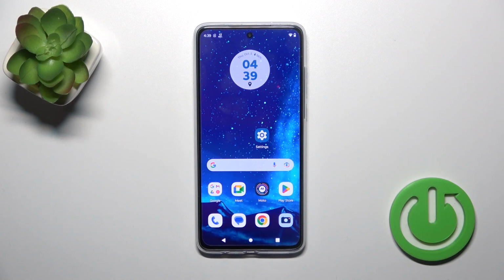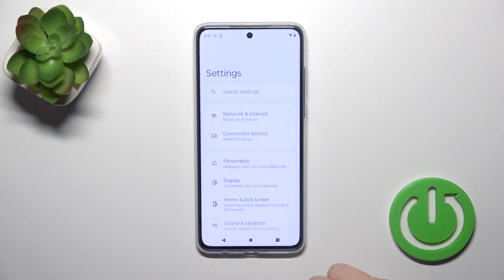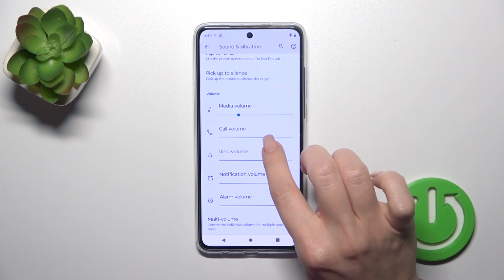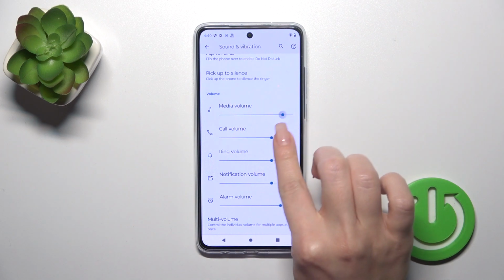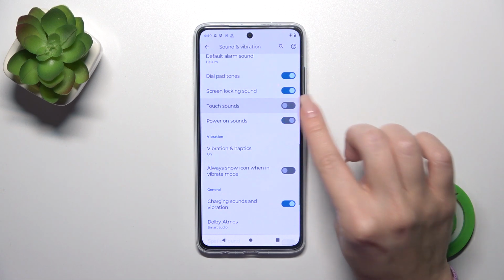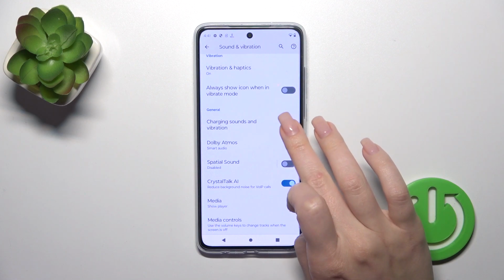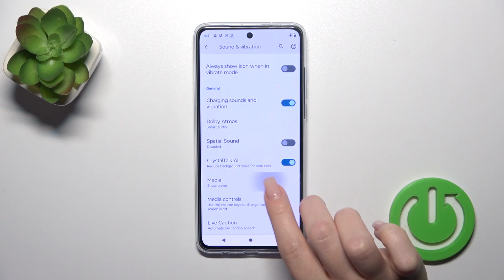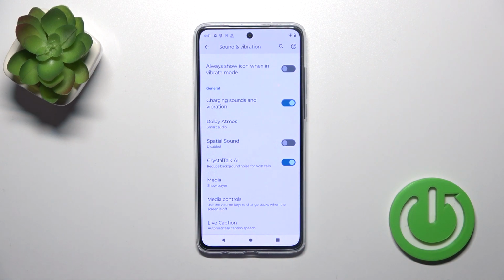How to Find & Manage Sound Settings on MOTOROLA Moto G84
Find out more info about MOTOROLA Moto G84:
Welcome! Stay here if you want to know how to manage sound settings on your MOTOROLA Moto G84! In this tutorial, we'll help you navigate the sound settings menu efficiently, find out how to change the default ringtone, and notification sound, change the sound profile, adjust the volume and much more. Visit our YouTube channel if you want to know more about MOTOROLA Moto G84.

How to find sound settings on MOTOROLA Moto G84? How to open sound settings on MOTOROLA Moto G84? How to enter sound settings on MOTOROLA Moto G84? How to  manage sound settings on MOTOROLA Moto G84?